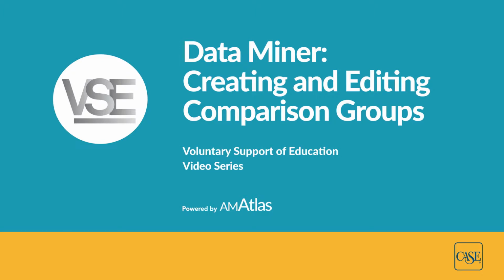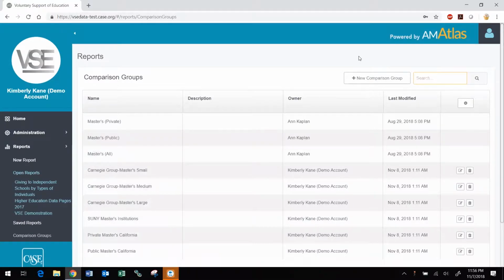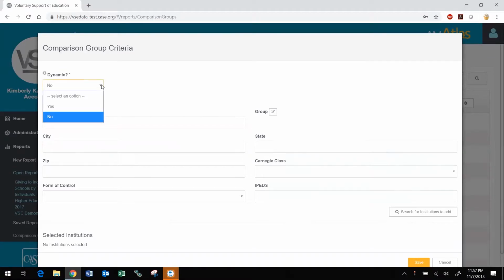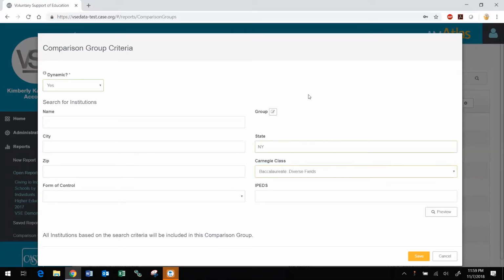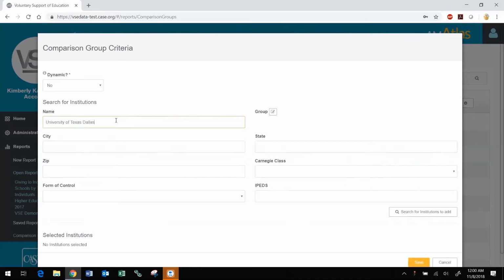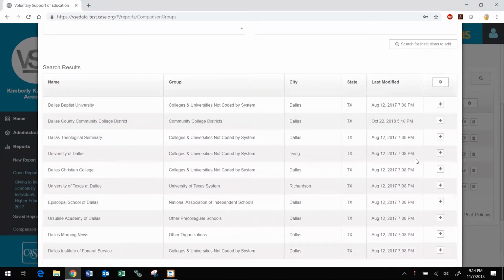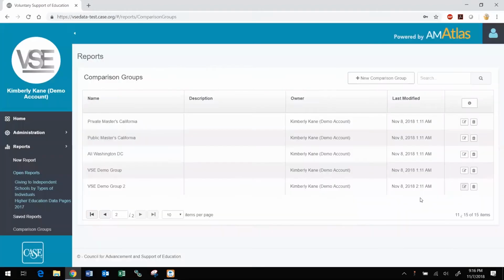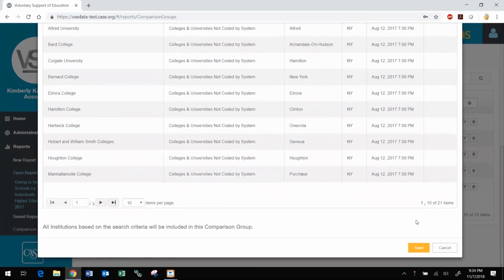Data Miner: Creating and Editing Comparison Groups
Voluntary Support of Education Video Series

Learn how to create comparison groups of institutions relevant to you and save them for use in generating reports.